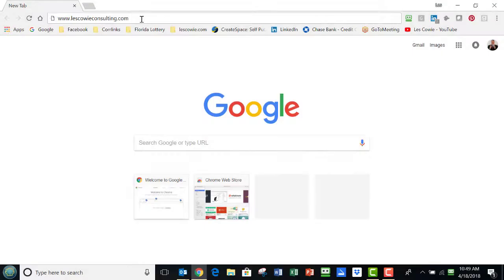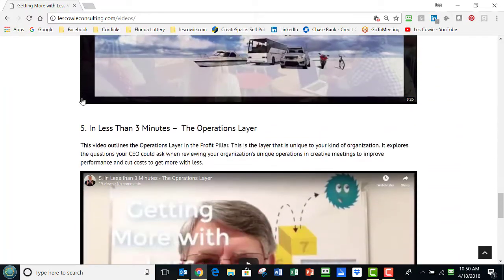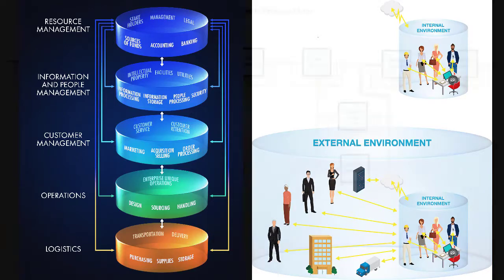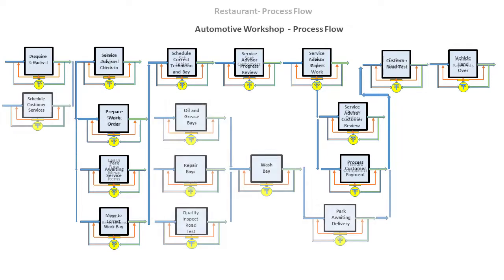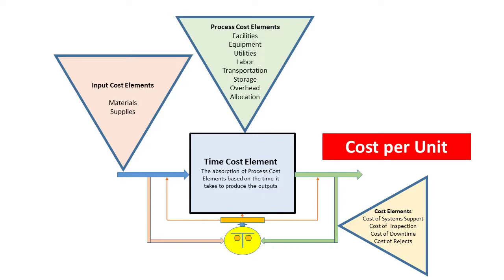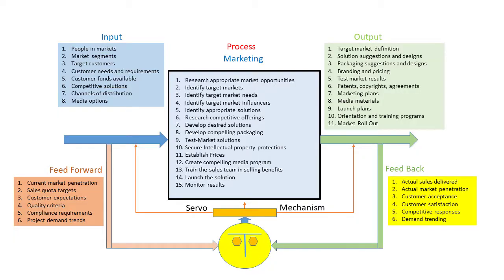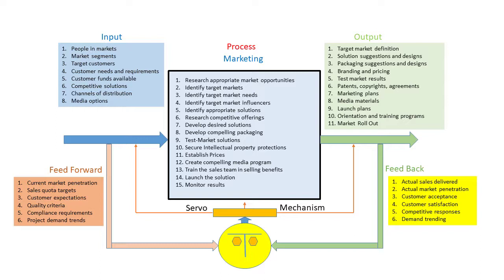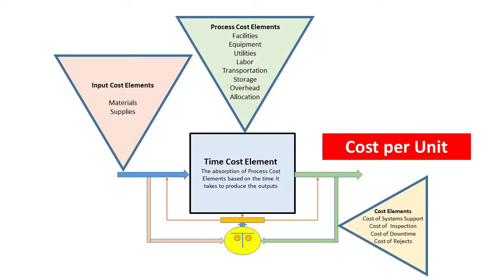8. In Less Than 3 Minutes - Process Analysis for Cost Reduction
Before the CEO gets his C-Level team together to review the organization's performance and cost structure, preparation by each functional manager is critical.  Following the Environment study from our previous session, the executive should do a process Analysis for each department in his function followed by and INs and OUTs study for each.